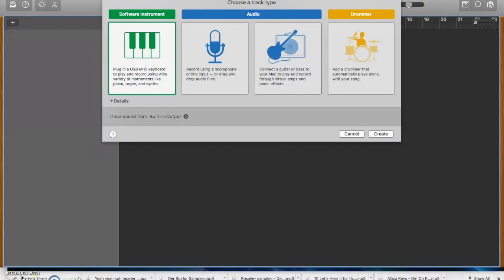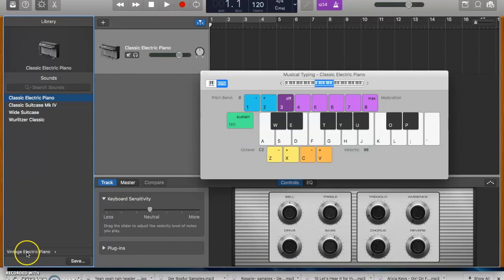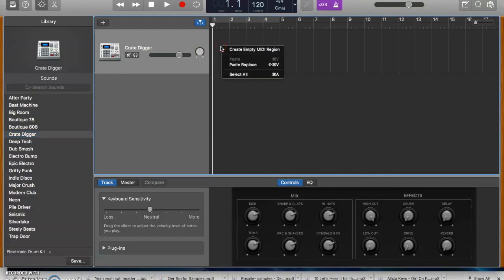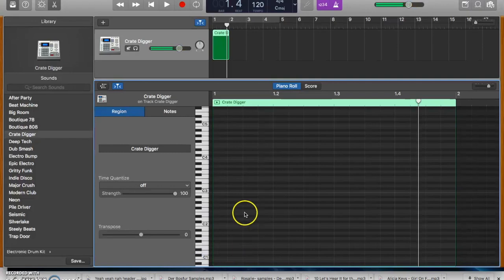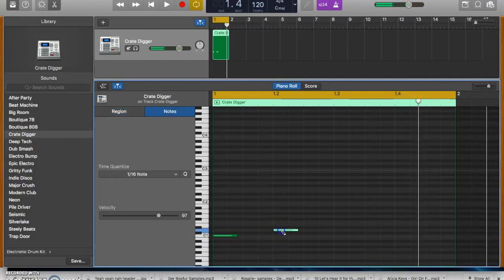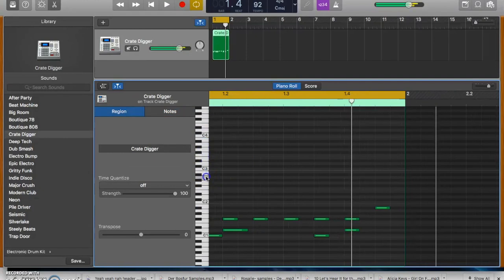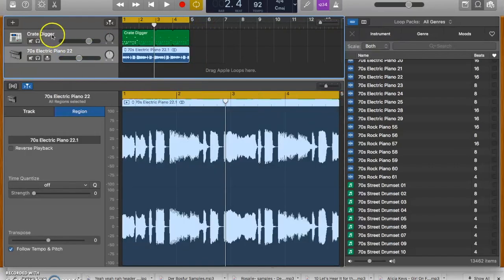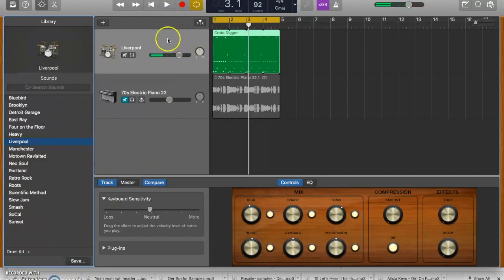Programming Drums in Garageband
Use the piano roll in Garageband to program drums like you would in any other drum-grid type sequencer eg Drumbit, Ableton, Logic, Cubase etc

CMD + K - show/hide the on-screen keyboard
Hold down CMD to turn the mouse into the pencil tool to draw notes.